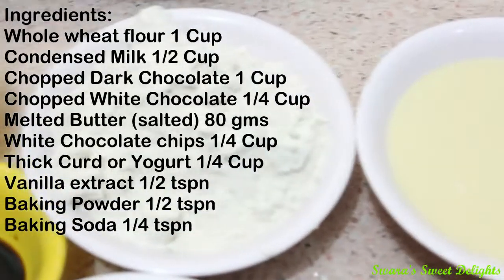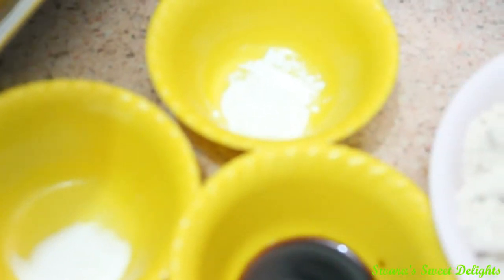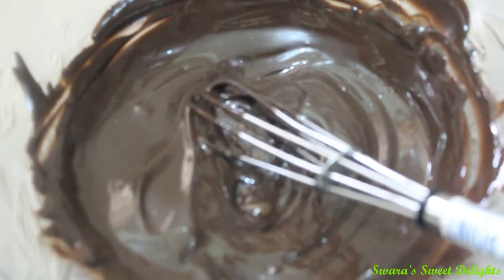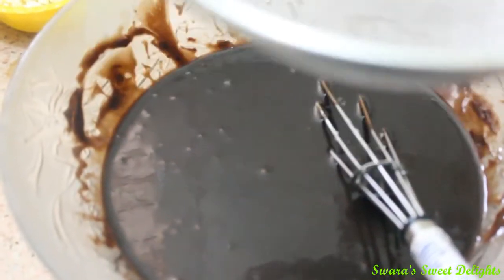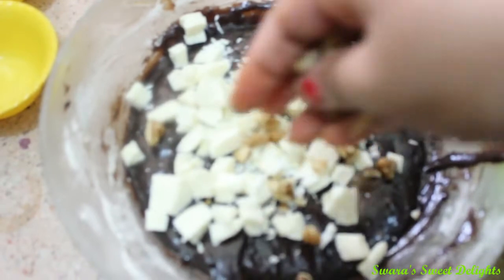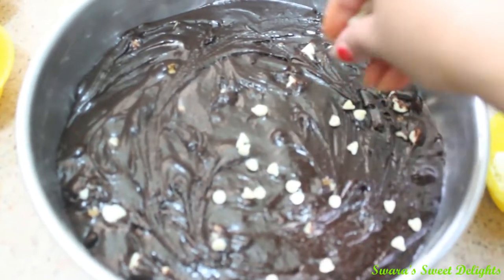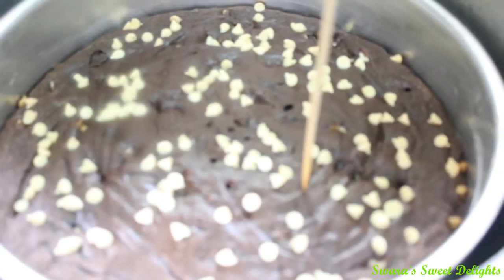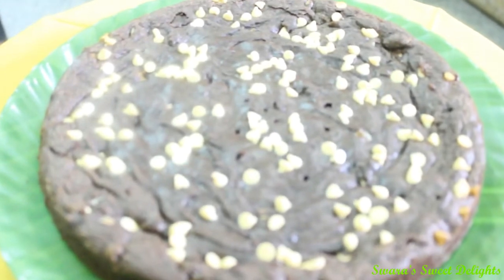Black n White Brownies | Eggless Whole Wheat Flour Chocolate Brownies | No Oven | No Maida